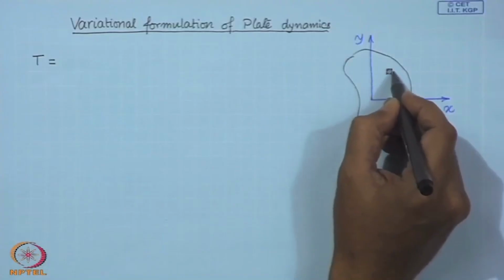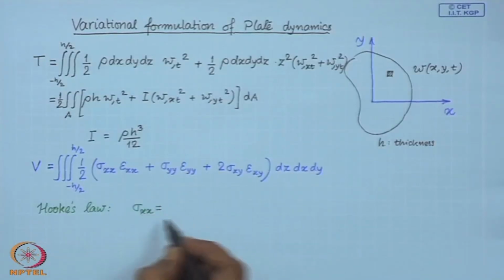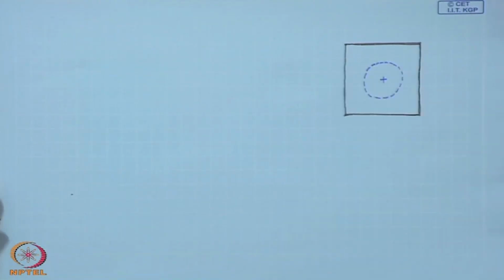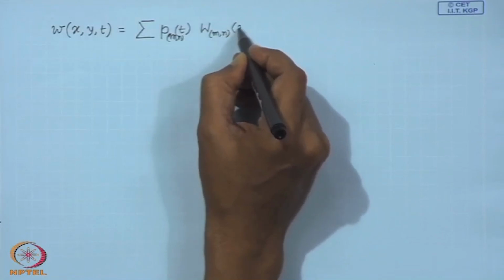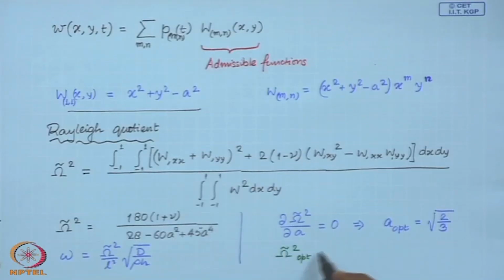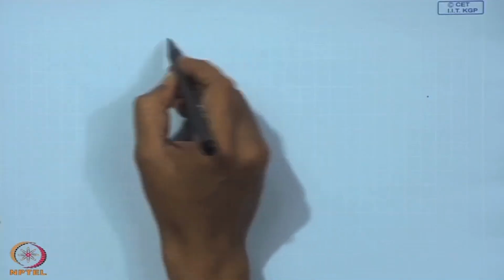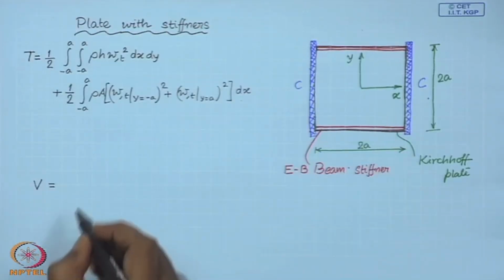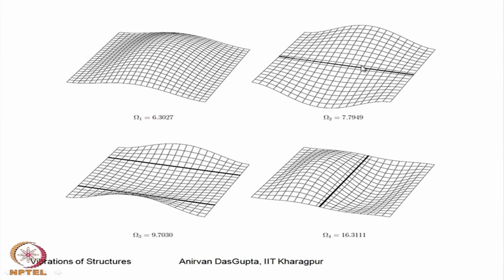Lec40: Special Problems in Plate Vibrations